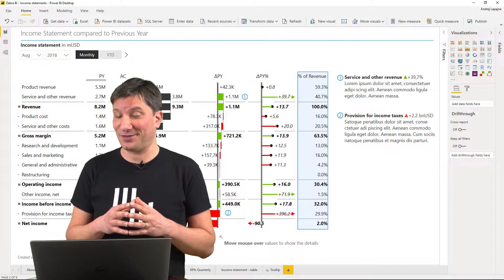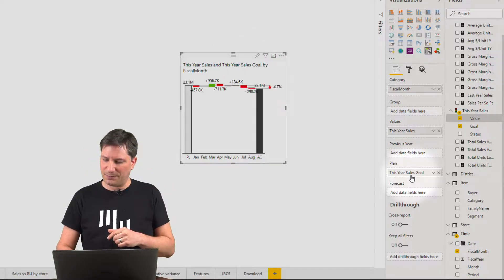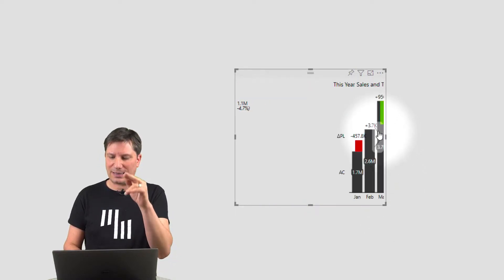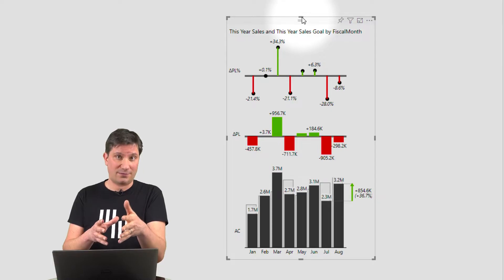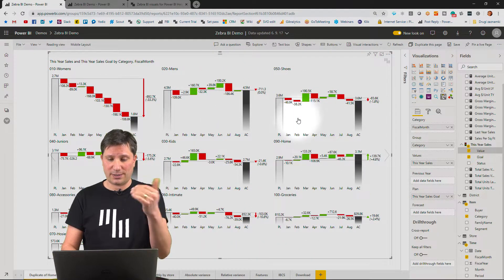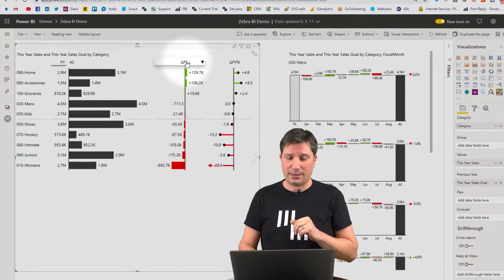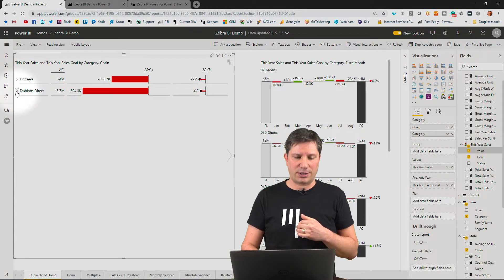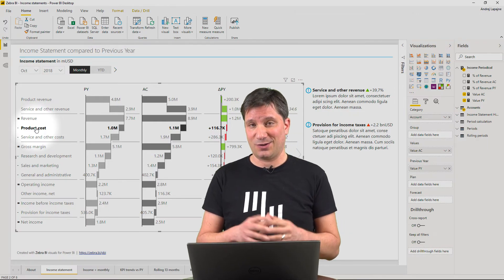Zebra BI custom visuals for Microsoft Power BI [December 2019 Update]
The December 2019 Update of Zebra BI visuals for Power BI brings you custom visuals for Power BI to make your reports actionable and understandable and save you some time along the way.

0:17 - Zebra BI CHARTS
1:36 - Responsive Column Charts
2:01 - Small Multiples
2:43 - Zebra BI TABLES
3:35 - Hierarchical Views
3:59 - Hierarchy in Columns
4:17 - Income Statements

There are two custom visuals available:
1. Zebra BI Charts
The Zebra BI charts visual is one visual that can be many different charts! You’re able to pick between 12 different charts, including:
- Waterfall
- Variance
- Column
- Area
- Line
- Dot
- Combo
Additionally, all of these can be visualized as small multiples.

This visual is highly customizable and very feature-rich. Some of the highlights of the visual include:
- Calculates absolute and relative variances
- Calculates YoY growth rates
- Advanced layouts for small multiples
- Advanced filters such as Top/Bottom N
- Difference highlights
- Drill-down support
- Axis breaks
- Custom number formats
- Works in Report Server & mobile apps
- Fully responsive visual

2. Zebra BI Tables
The Zebra BI Tables visual is an incredibility flexible table and matrix visual that supports embedding stunning visuals with the rows. You’re able to show hierarchies with support for expanding and collapsing rows, reordering columns and more.

This visual is also highly customizable and includes the following features:
- Automatic variance charts
- Variance charts, waterfall charts, bar charts, lollipop charts within the rows
- P&L calculations with subtotals
- Flexible table or matrix layouts
- 1-click sort by any column
- Expand or collapse rows – unlimited levels
- Reorder columns by dragging
- Top N + others analysis
- Hide or unhide columns
- Column hierarchies
- Custom number formats